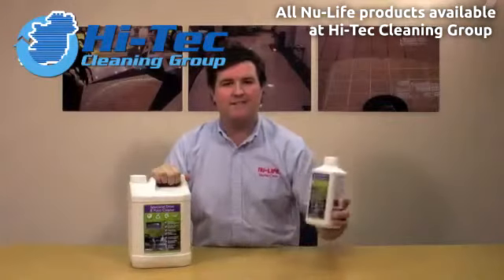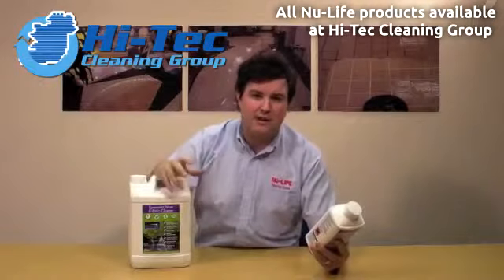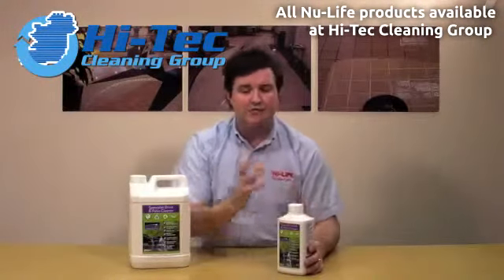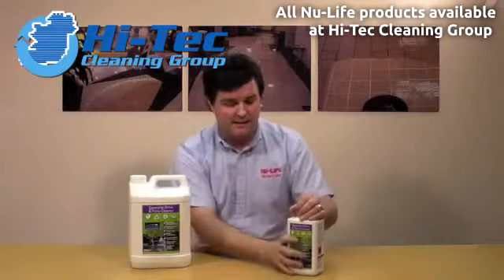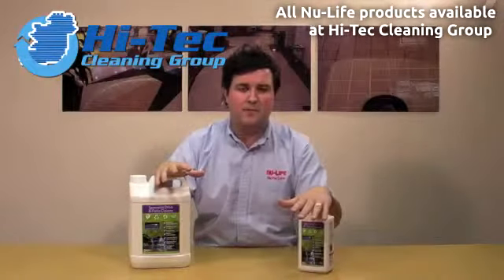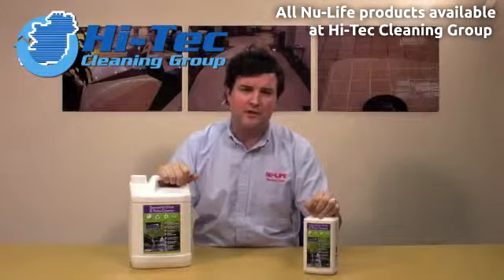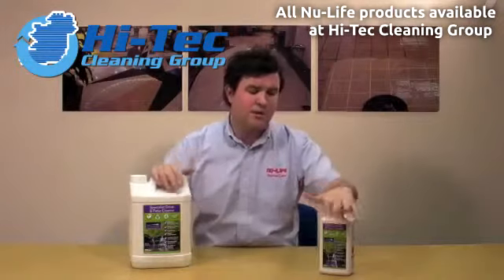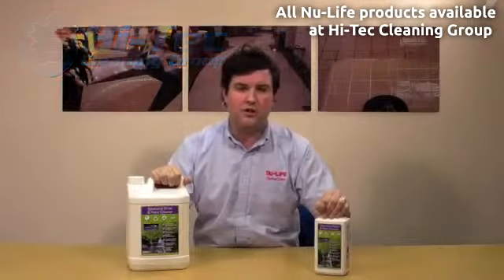Drive & Patio Cleaner